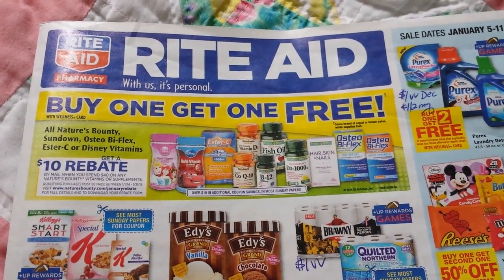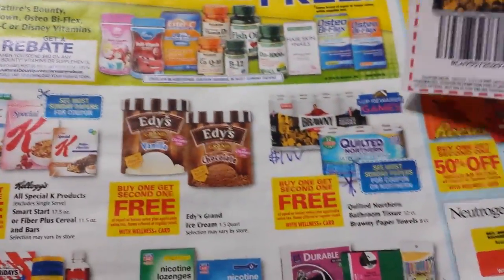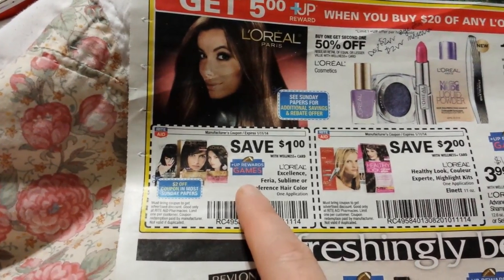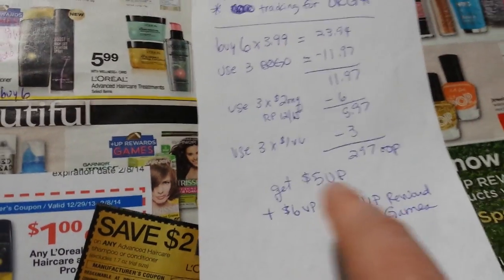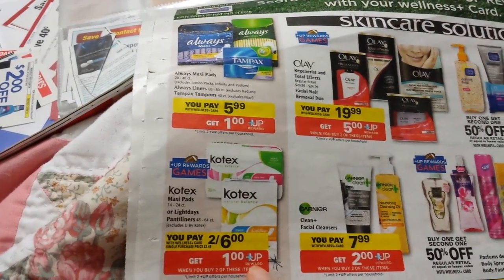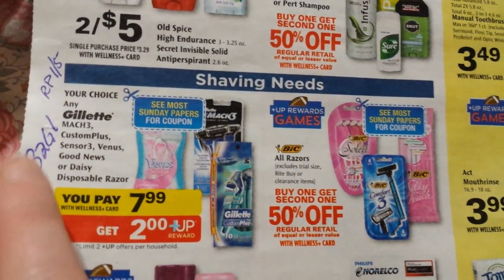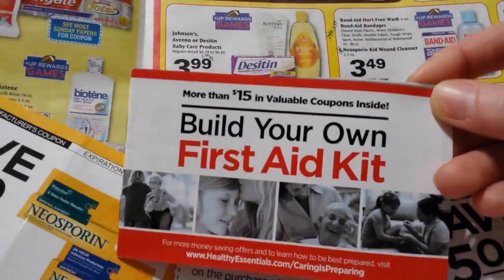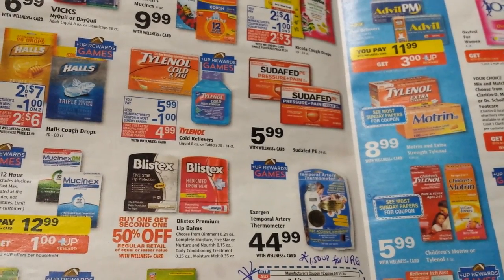Rite Aid 1/5 ad preview 1 of 2 videos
be sure to watch the next video for the end of the ad